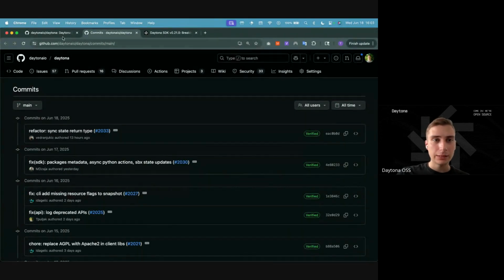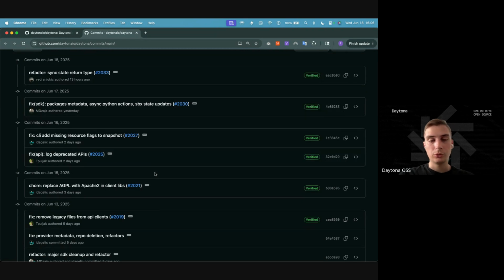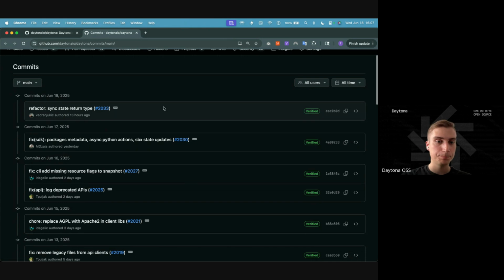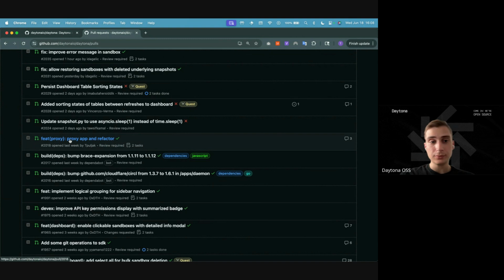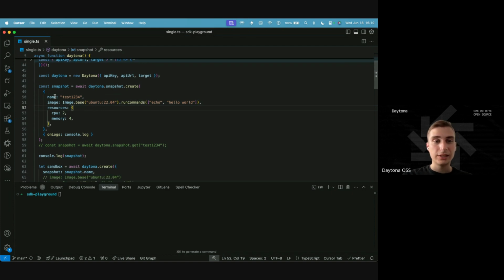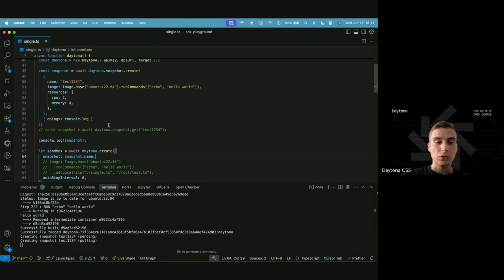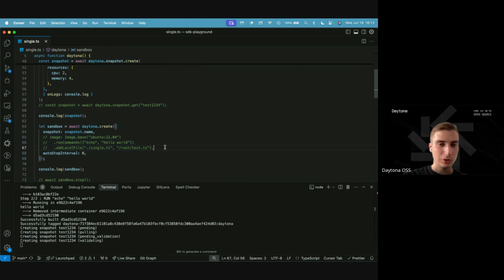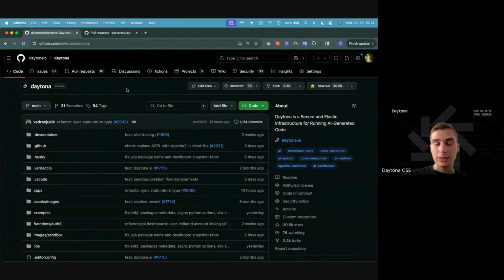Daytona Office Hours #24: Biggest changes to Daytona yet!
Toma breaks down the biggest changes to Daytona yet.
Snapshots, declarative builds and changes to sandbox creation are all part of this update.